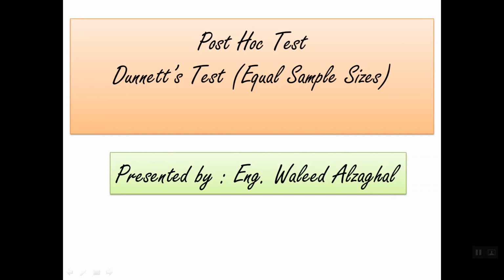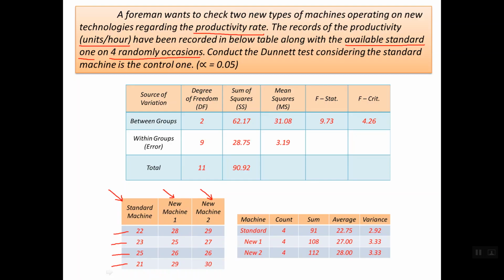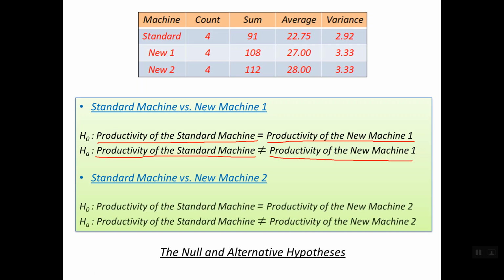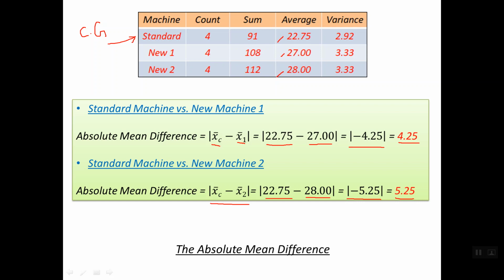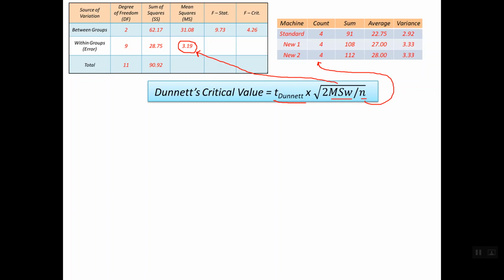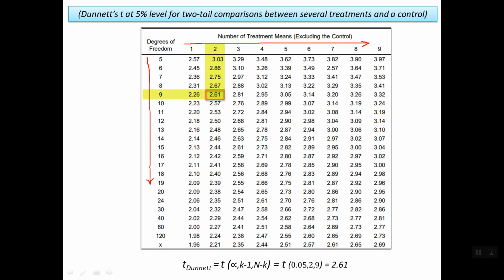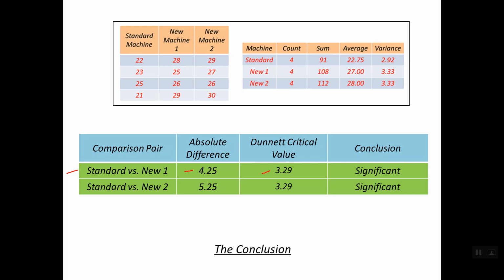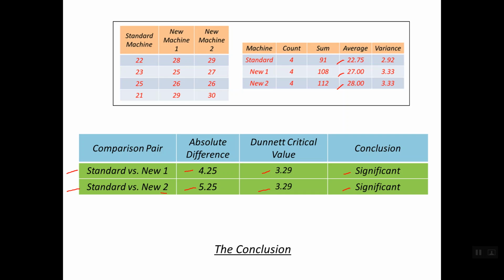Dunnett Test Multiple Comparison - Hand Calculation Full Details